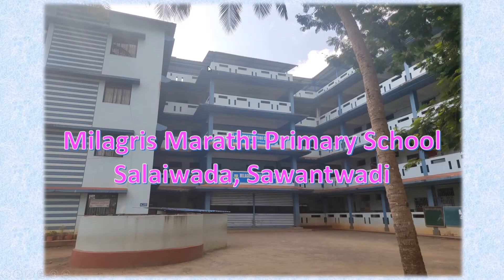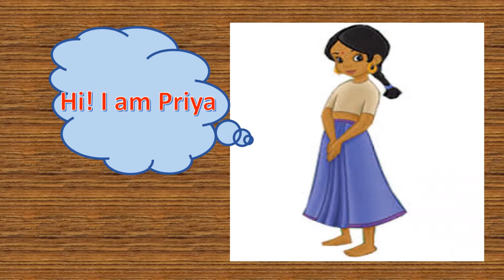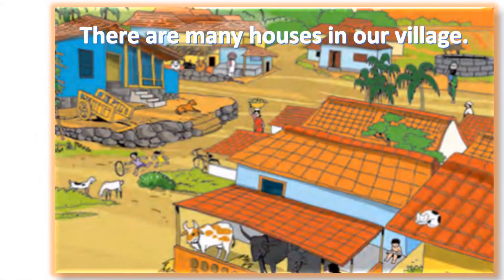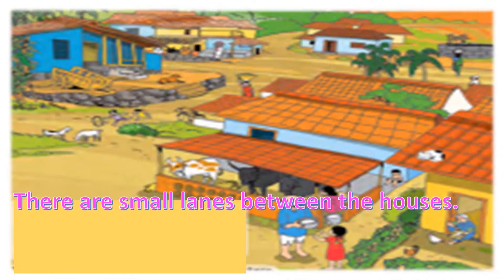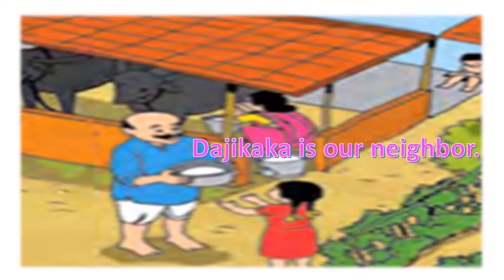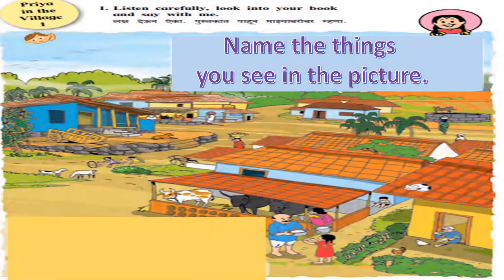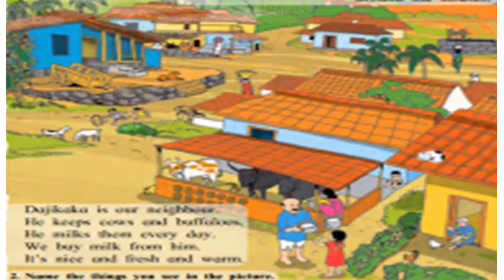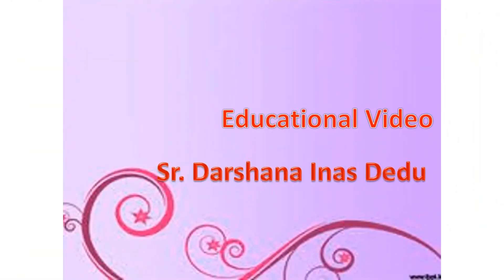Subject- English Page no.8 Priya in the village 1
Milagris Marathi Primary School Sawantwadi